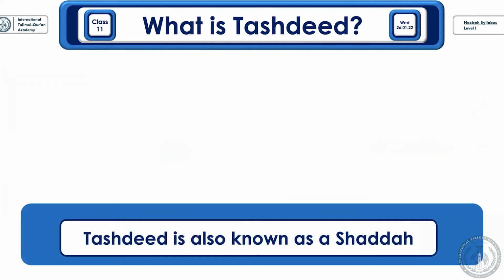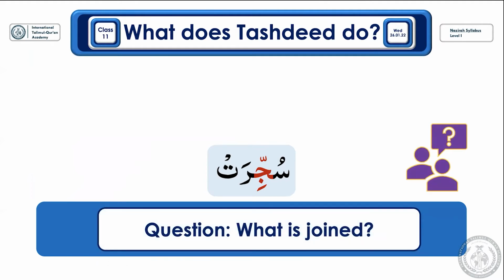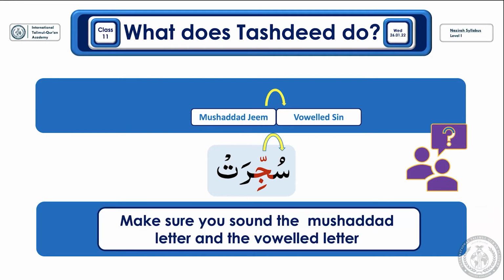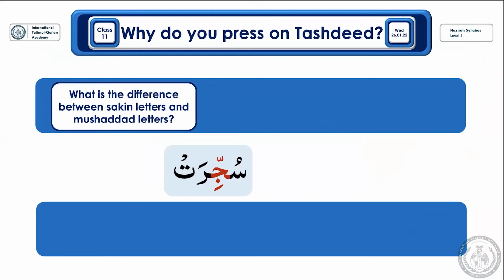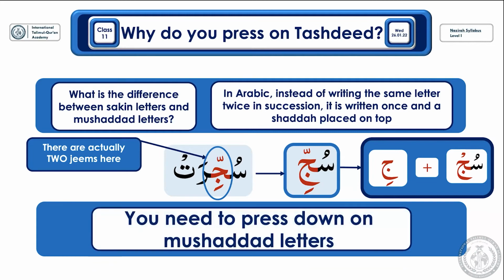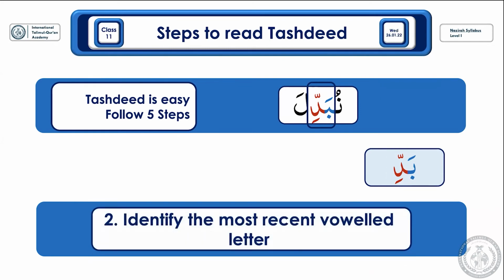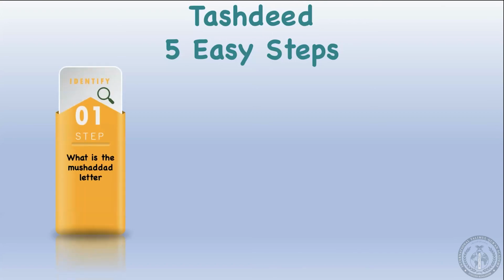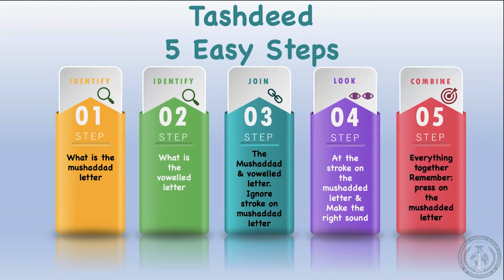Nazirah Level 1 | Lesson #7 | Tashdeed (Stressing) | ITQA